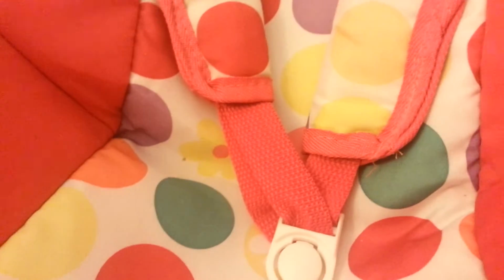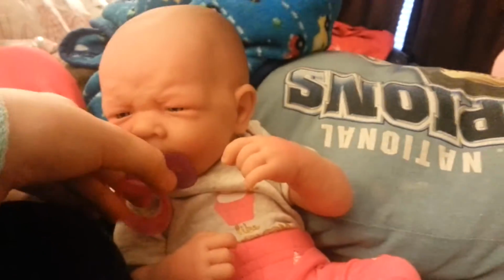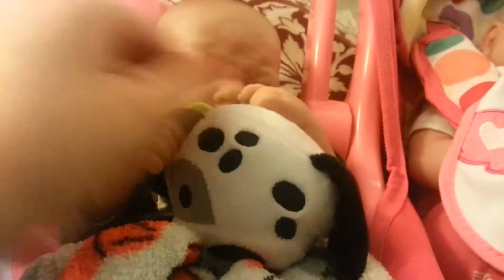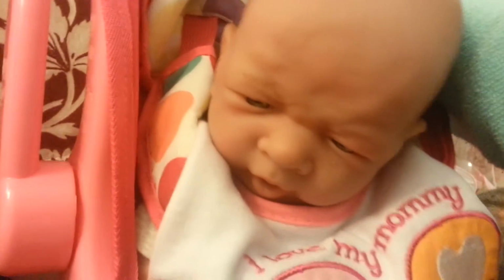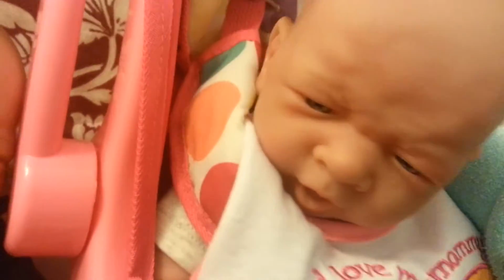Day in the life of the twins: episode 2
Come on an adventure with twist and turns in the life of 15 day old baby twins (dolls)